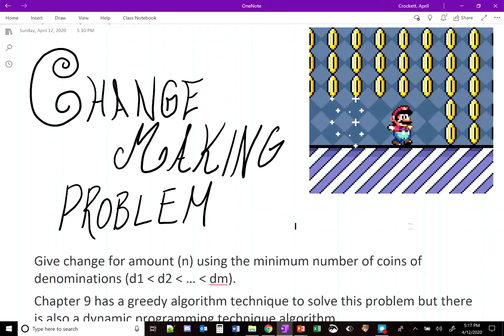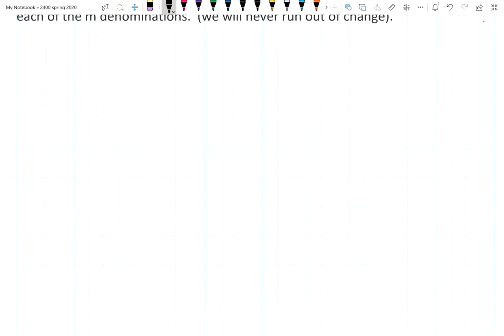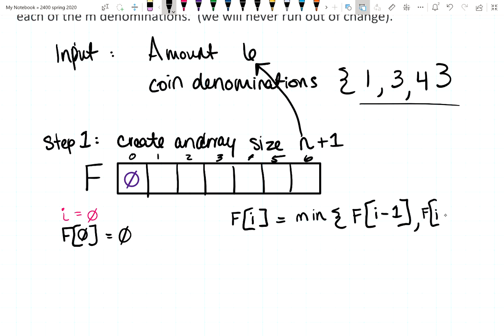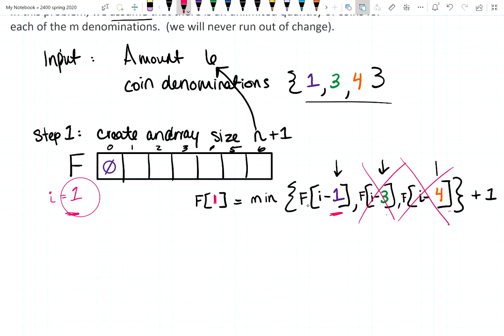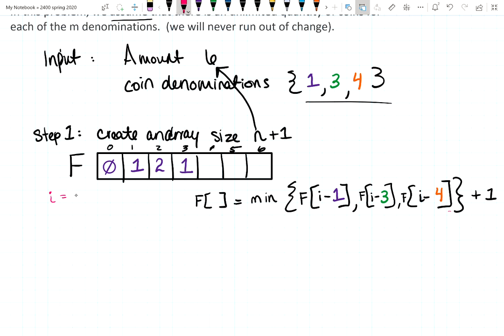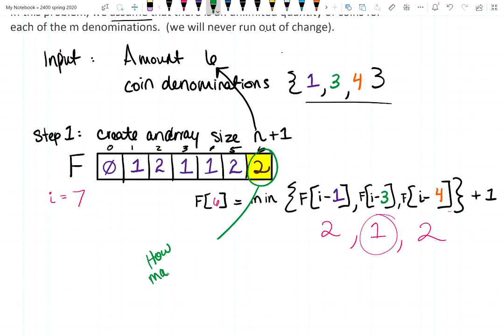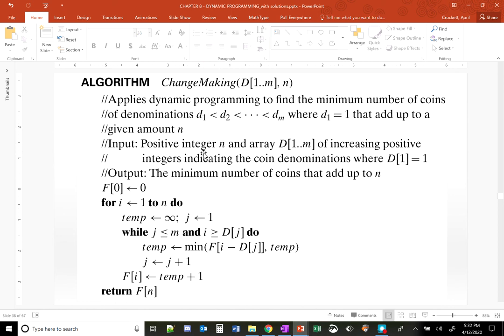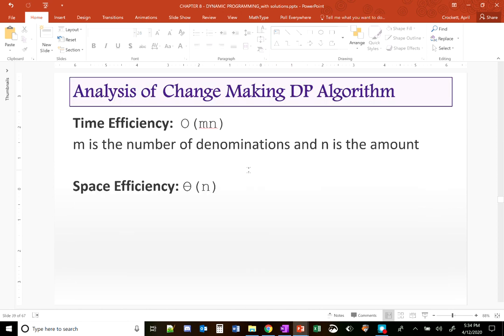Change Making Dynamic Programming Algorithm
Change Making Dynamic Programming Algorithm made for Design of Algorithms on April 12, 2020